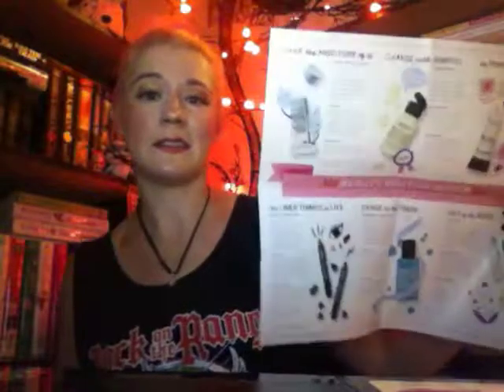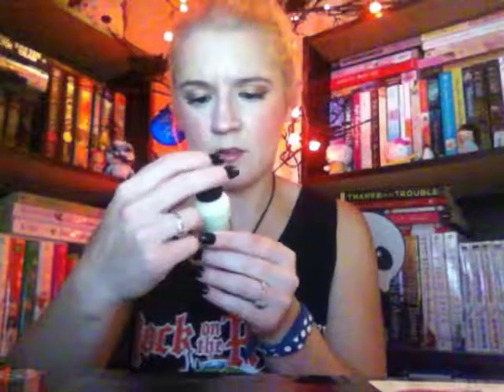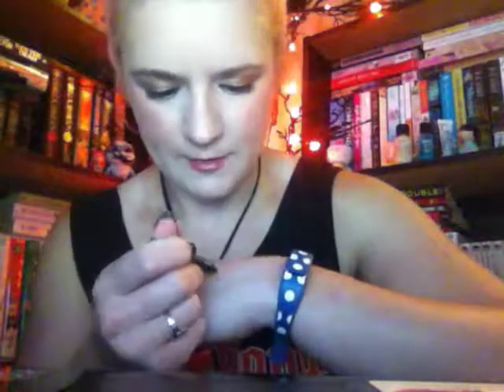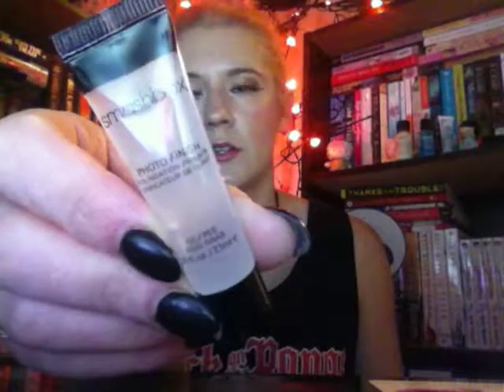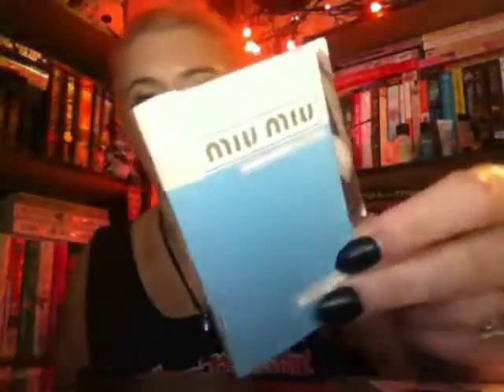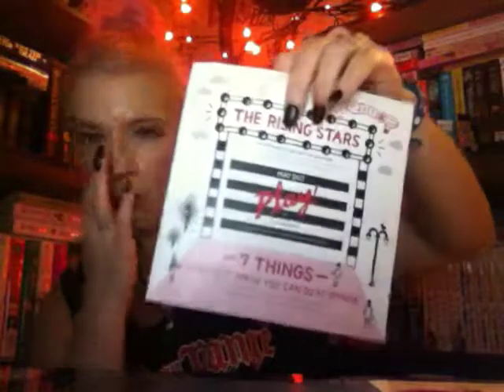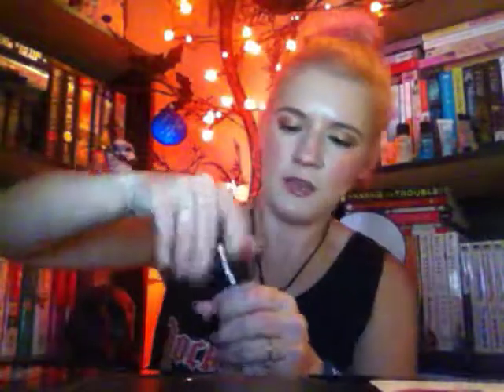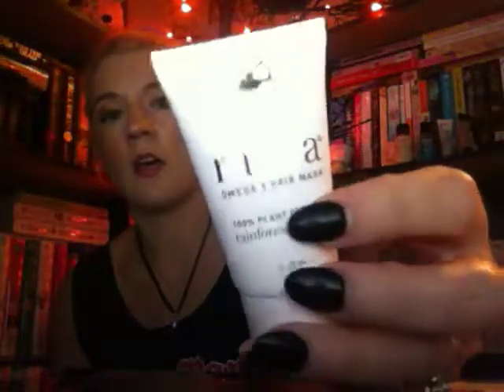Sephora Play: April and May 2017